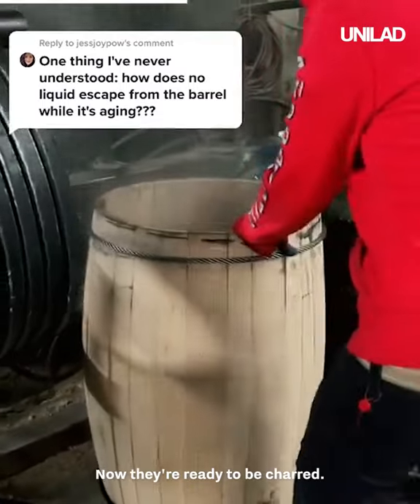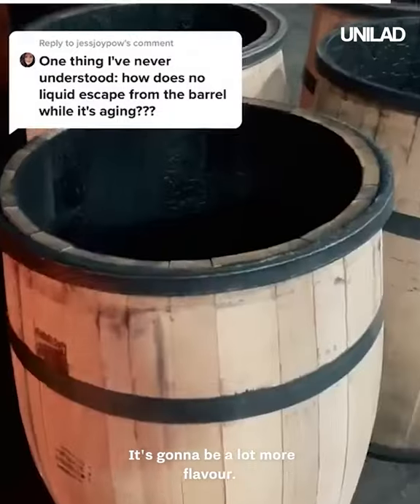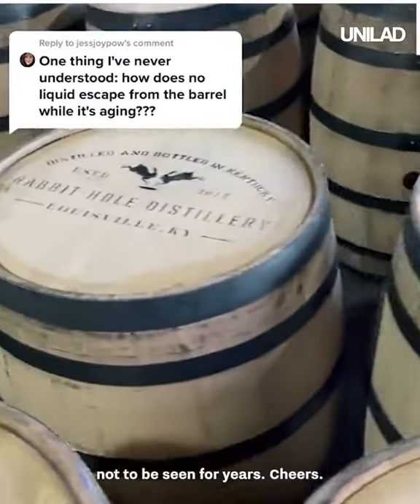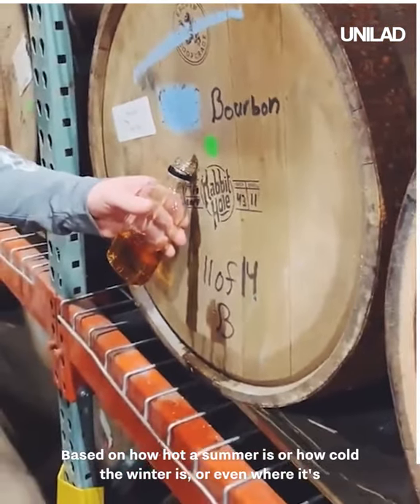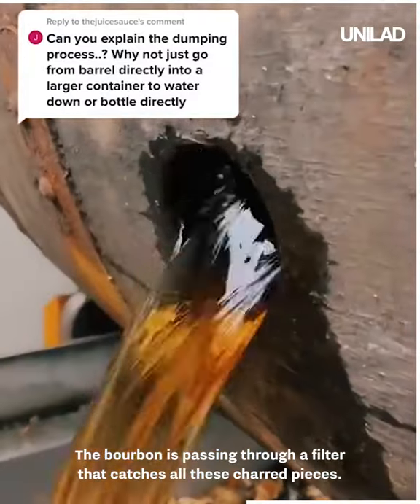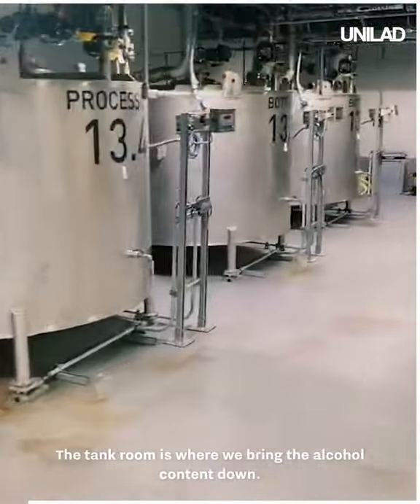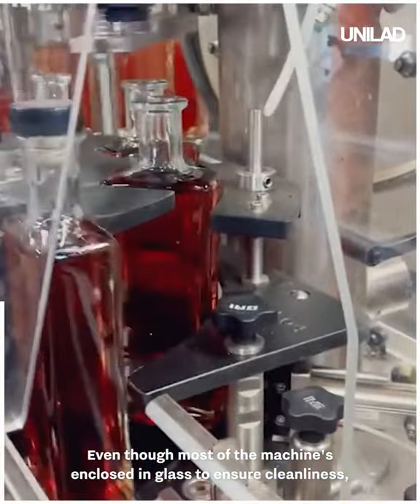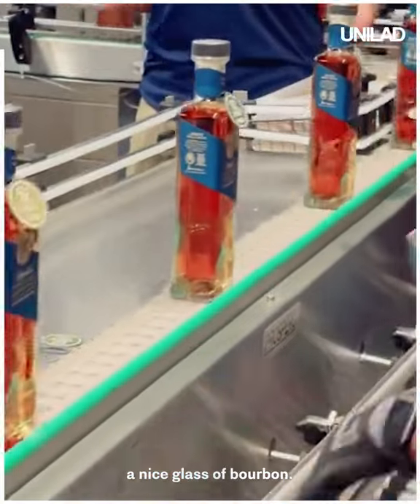HOW TO MAKE WORLD CLASS WHISKEY